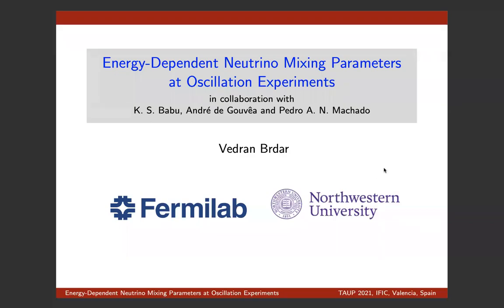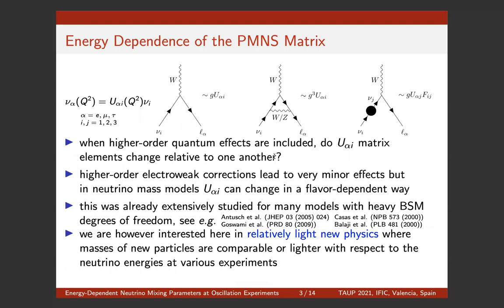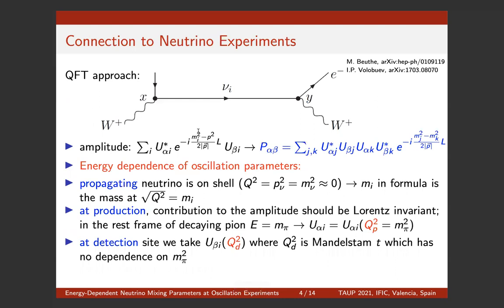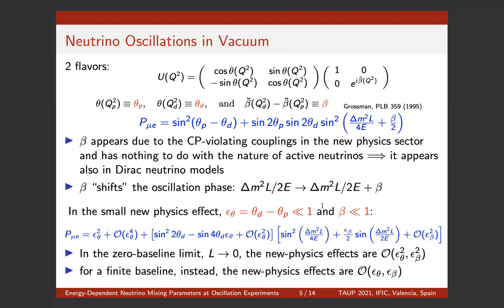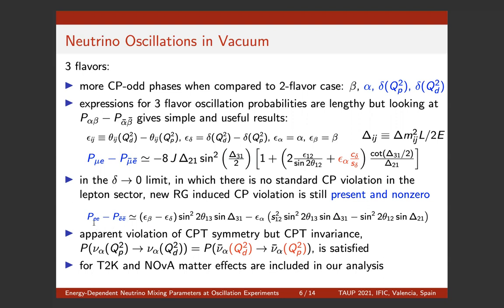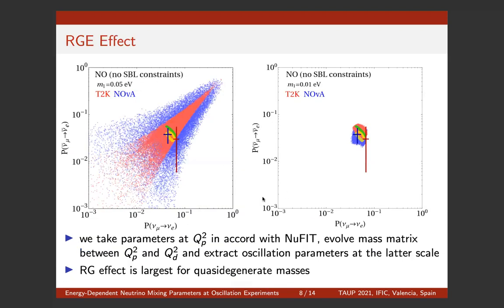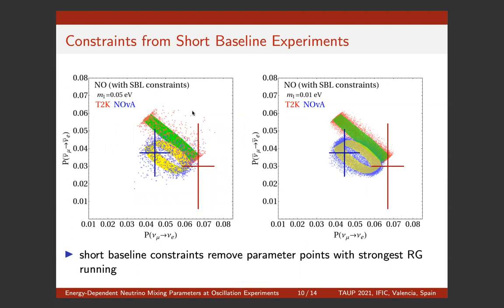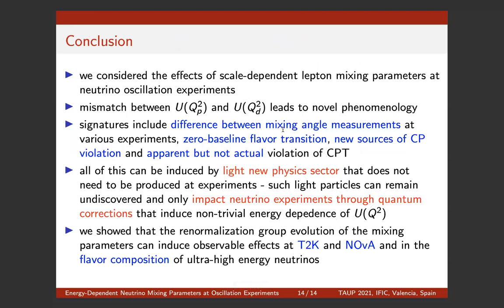Energy-Dependent Neutrino Mixing Parameters at Oscillation Experiments | Vedran Brdar | TAUP2021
talk at the 17th International Conference on Topics in Astroparticle and Underground Physics